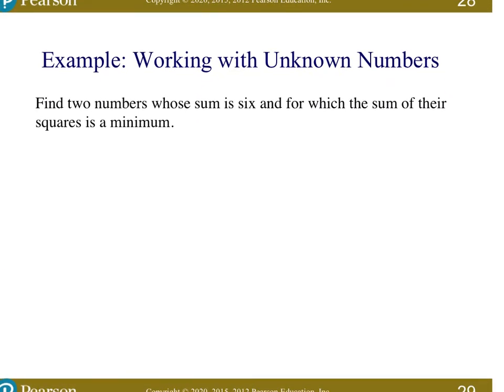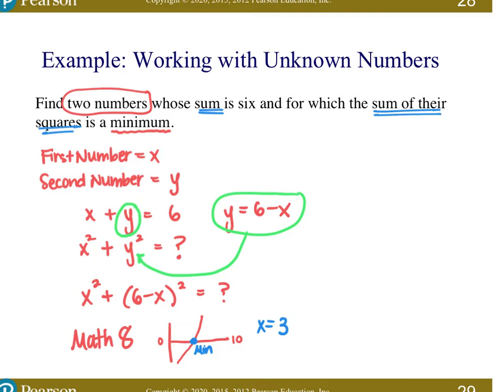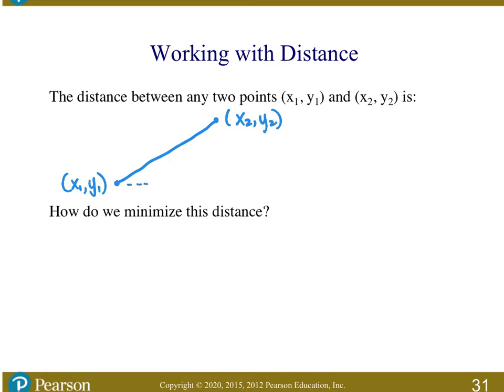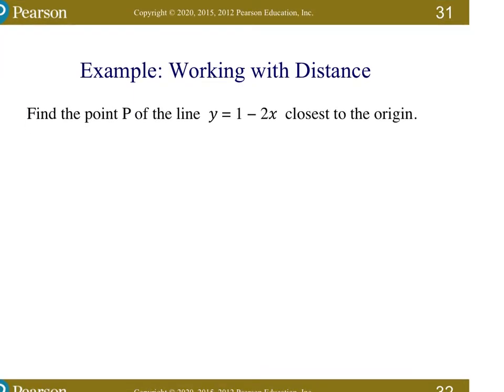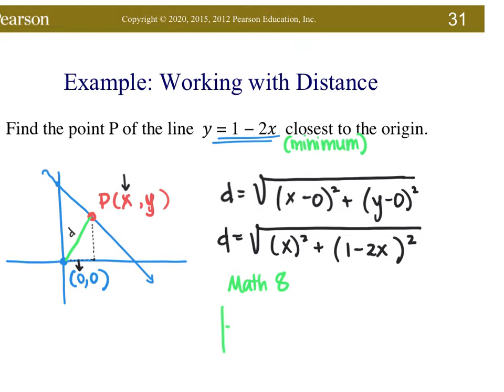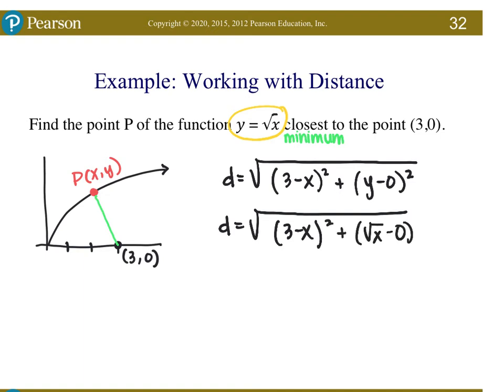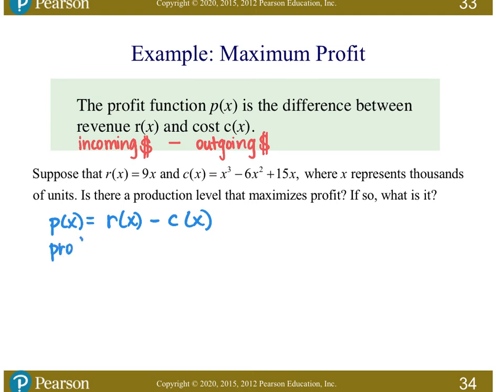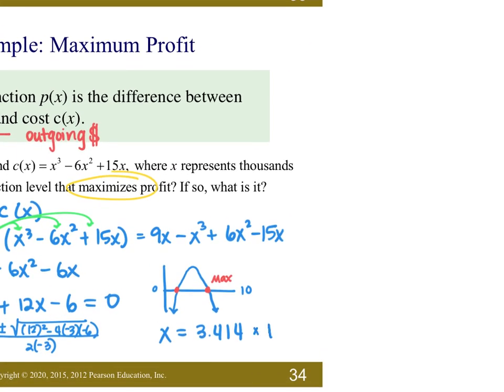Calc Video 4.4d